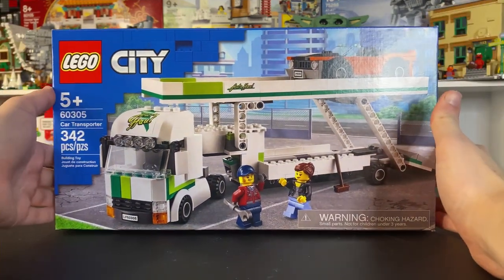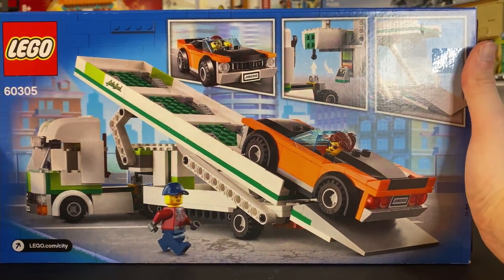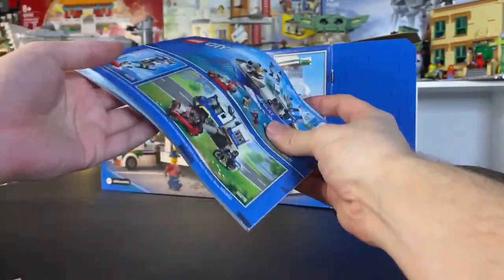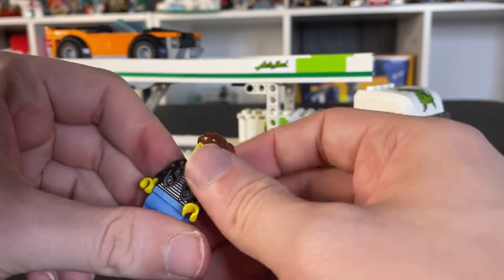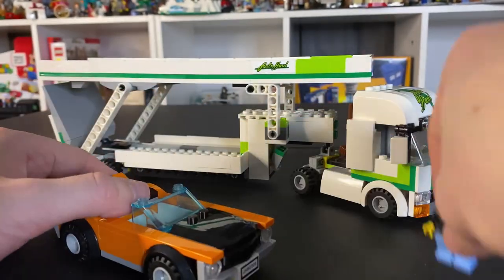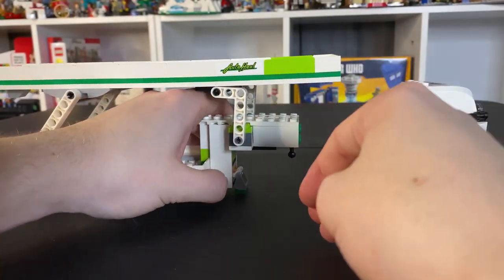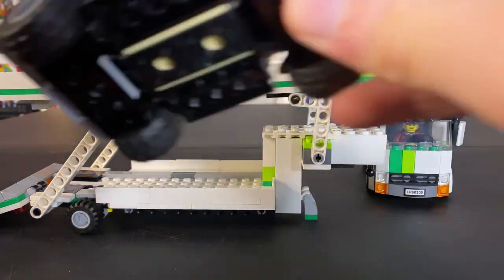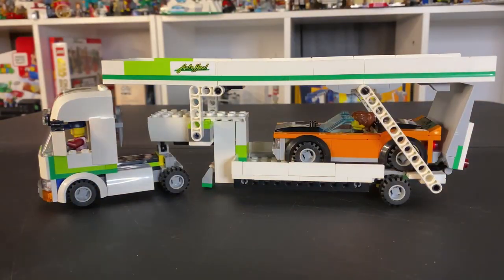NEW 2021 LEGO City Car Transporter!! (60305)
Hey everyone!

I hope you guys like this fun car transporter! I love this se! Especially since it works with most other City cars that you probably already have so this would be a great addition to and lego city you build!

We are finishing up the Police Station and it should be a blast!

-Colton